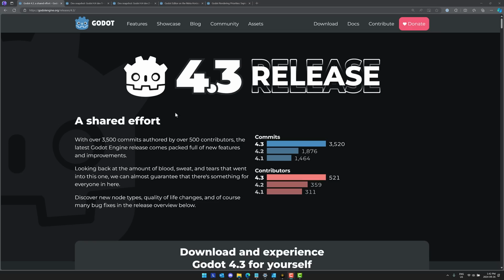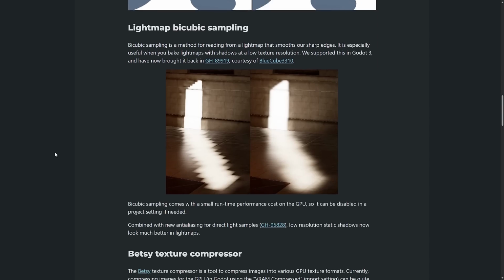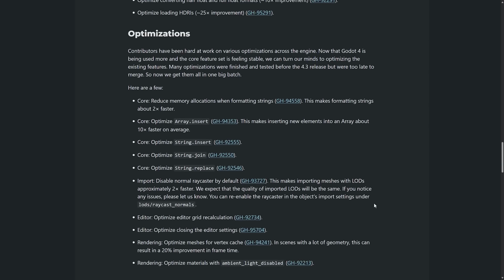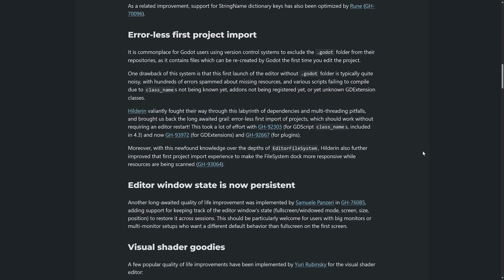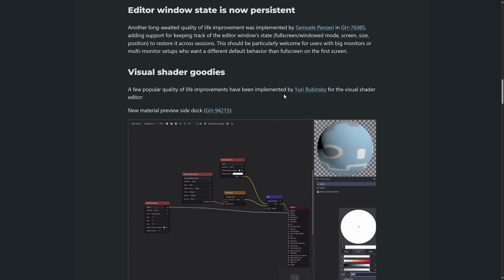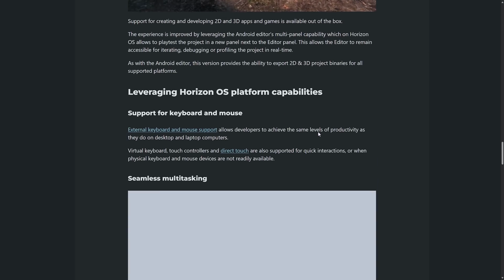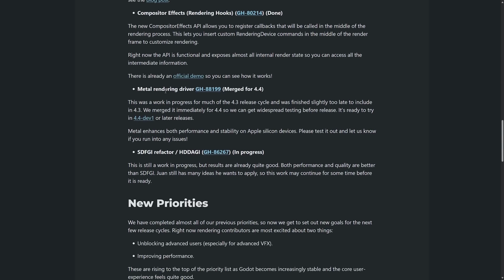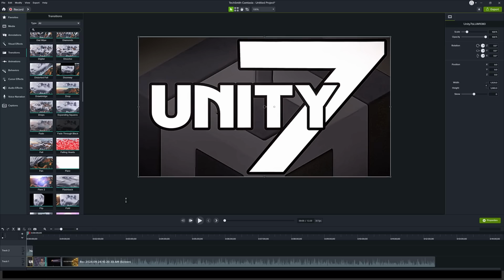Waiting For Godot... 4.4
With Godot 4.3 released, we now look forward to the next version of the popular free and open source 2D/3D game engine, Godot 4.4.  We also break down some of the recently announced news about renderer development as well as cover the new XR Meta Quest version of Godot... yep, you can now create games IN VR/AR!